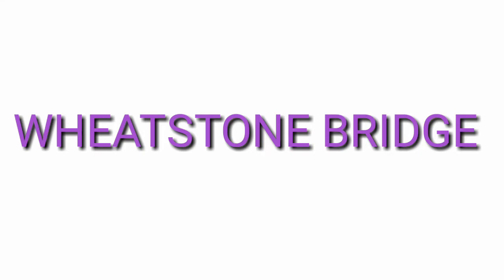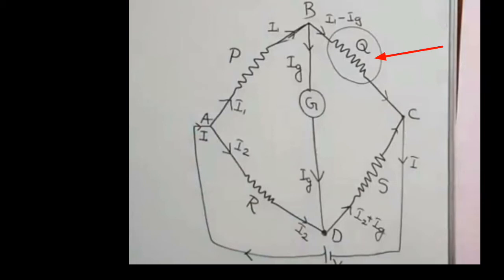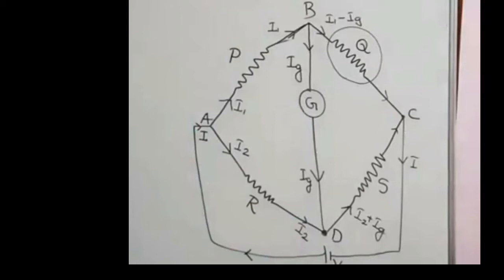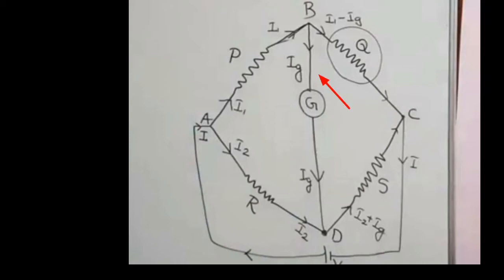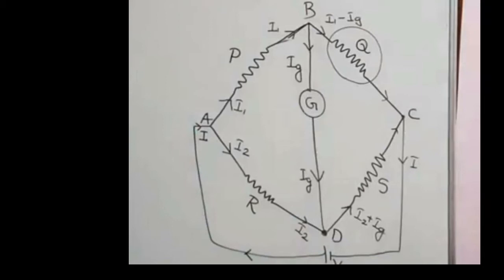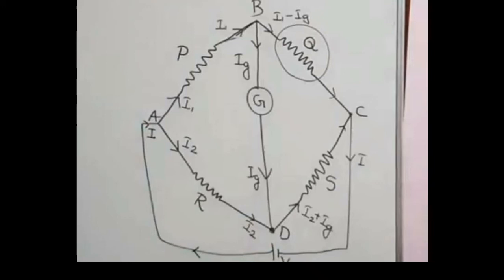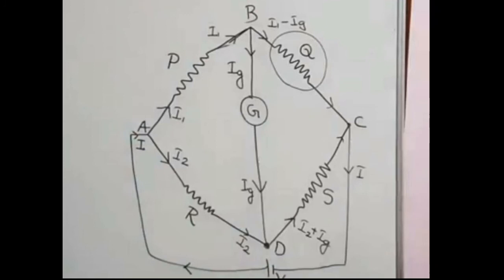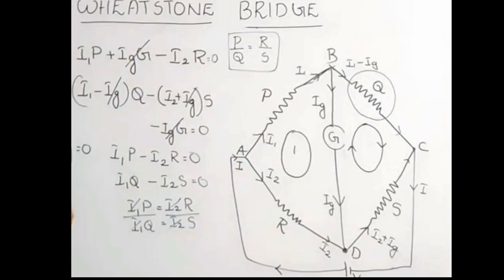Wheatstone bridge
A simple circuit for measuring an unknown resistance